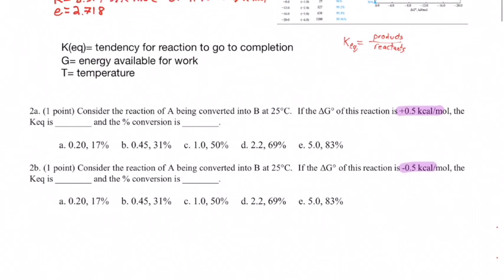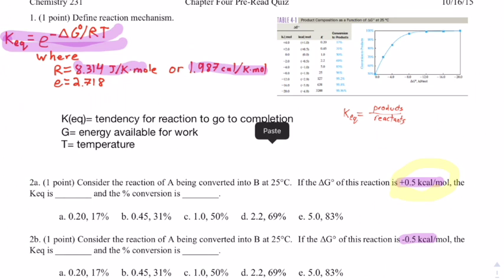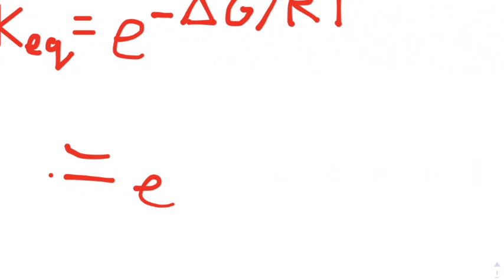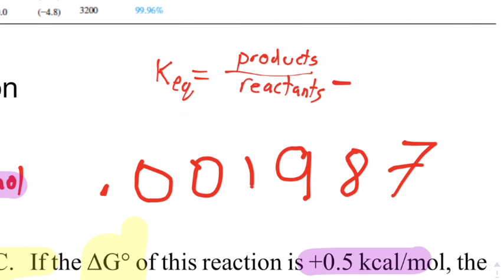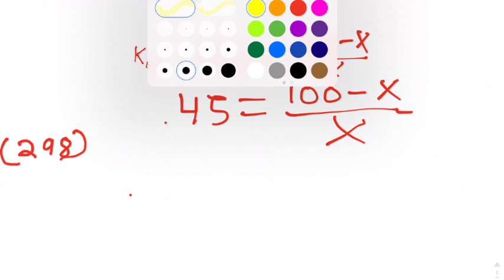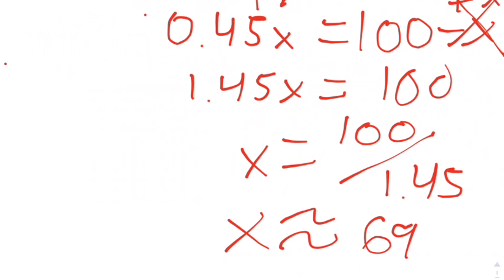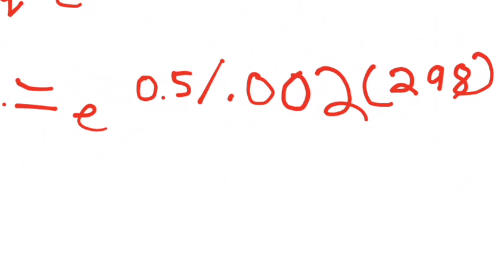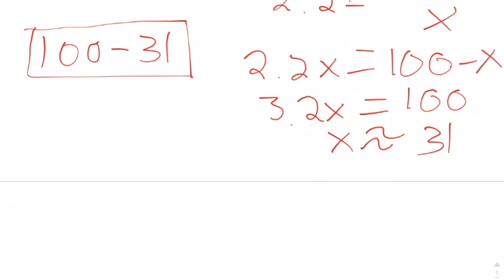PQ5_Ch4_Q2